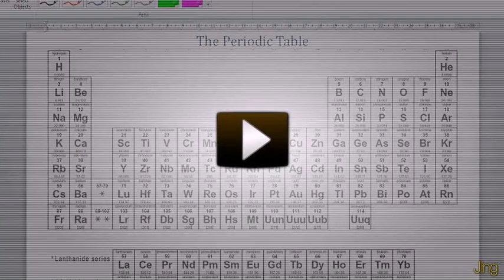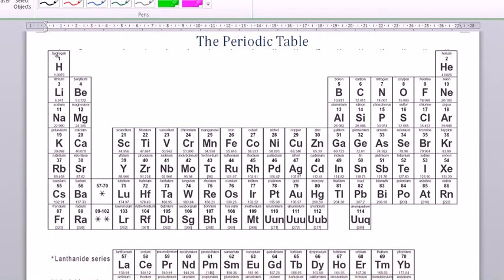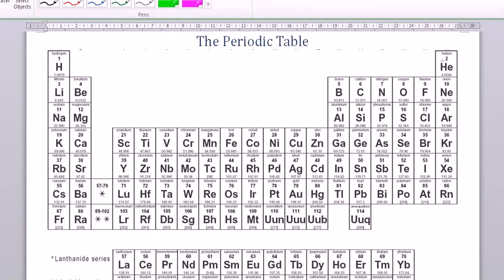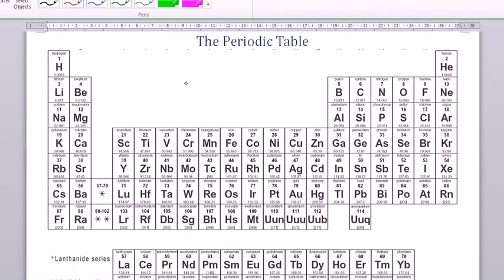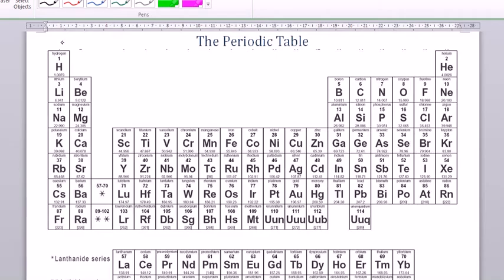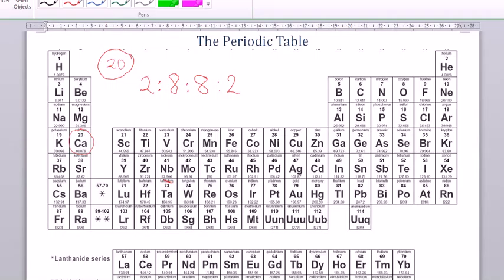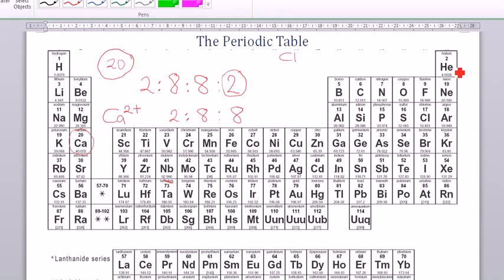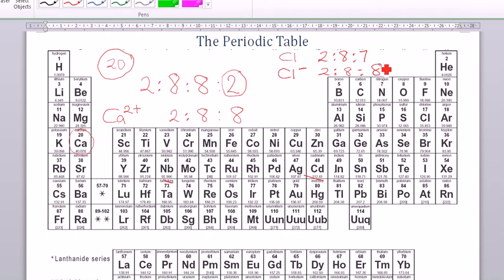Electronic configuration VODCAST